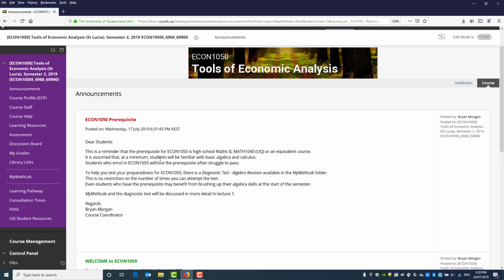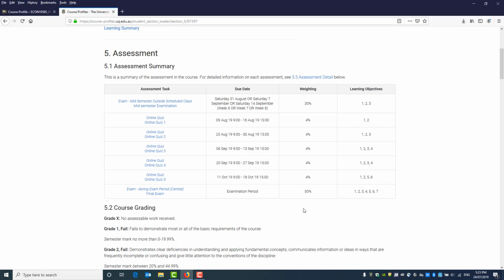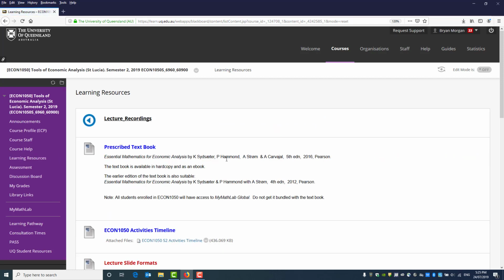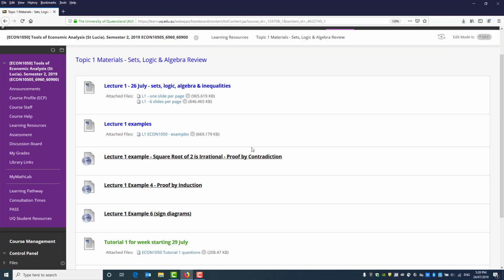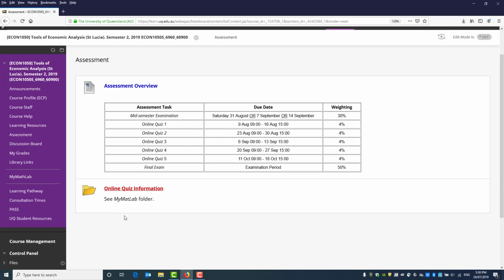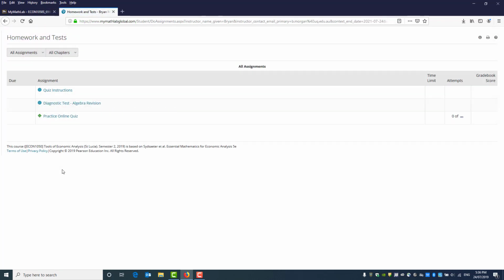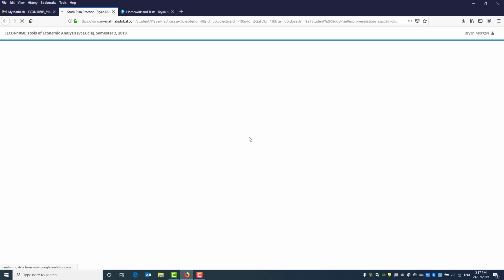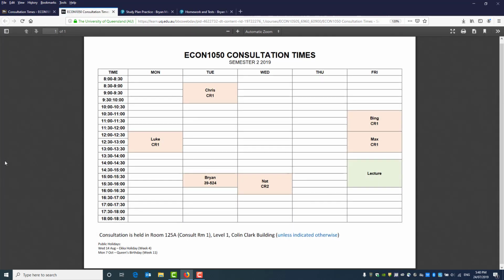ECON1050 Blackboard Intro S2 2019